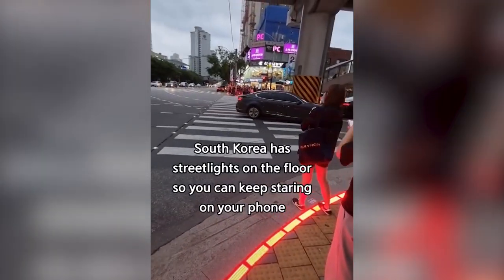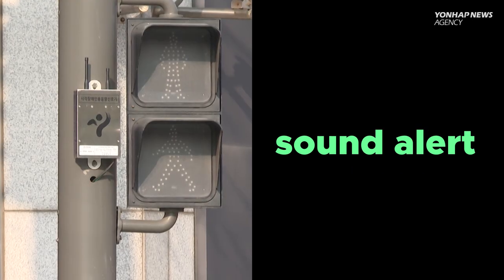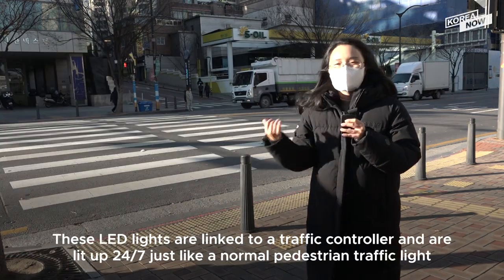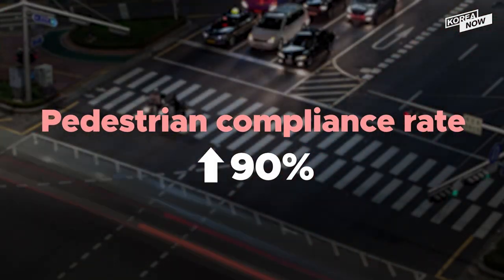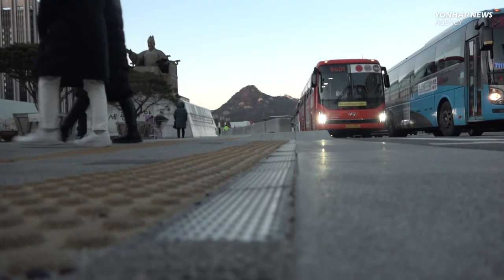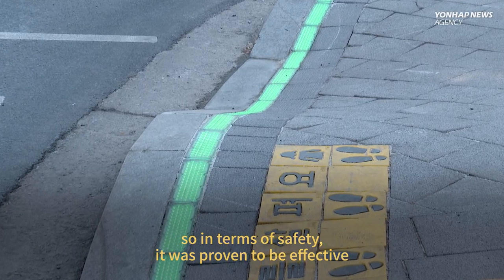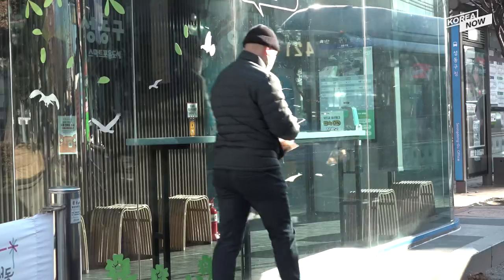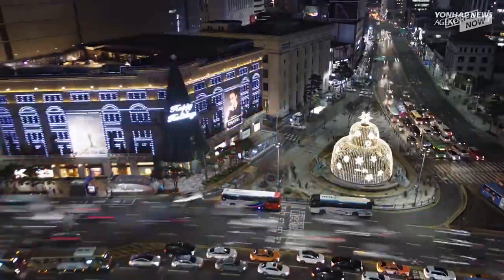This is how Korea innovates to prevent traffic accidents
Korea’s streets light up in red and green to prevent traffic accidents when you’re crossing the road. With smombie (smartphone zombie) accidents becoming a social issue, these new in-ground traffic lights are saving lives. In more high-tech advancements, bus stops called “Smart Shelters” are also providing passengers a safe and convenient transportation environment.